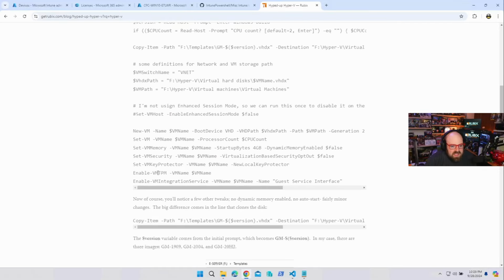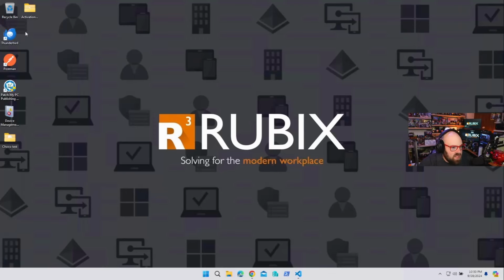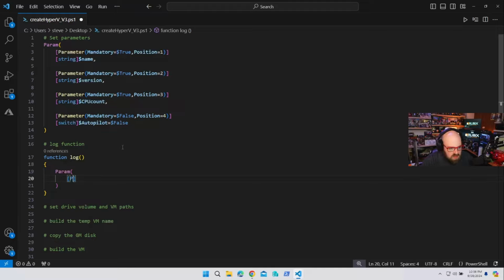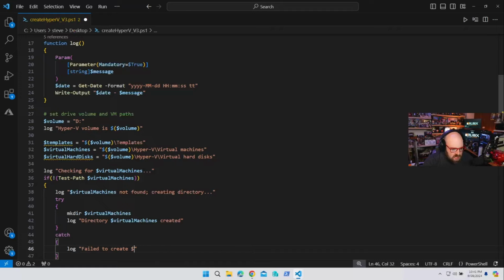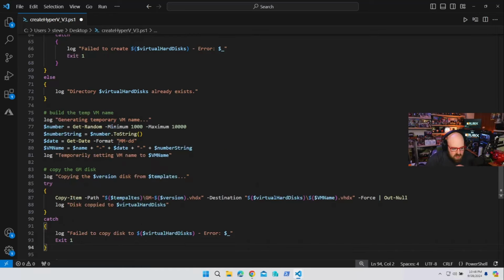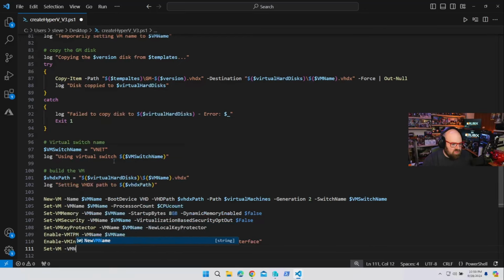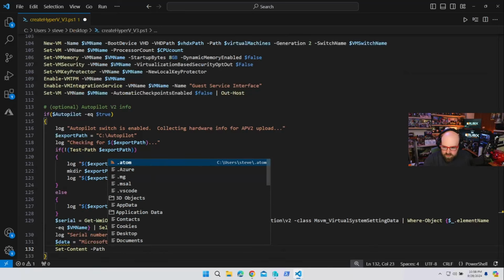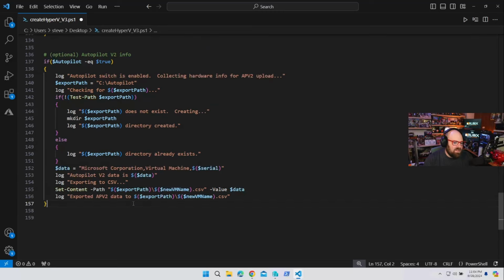Updates to my Hyper-V automation script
It seems a lot of folks are using my automatic Hyper-V creation script for Intune and Autopilot testing.

Today we're going to take it to the next level, with a brand new version that has dynamic naming for the virtual machines, but also has an option to generate the CSV file required for uploading the corporate identifier needed with Autopilot Device Preparation (APV2).

Chapters
0:00:00 The car dealership
0:01:10 My Hyped-up Hyper-V script
0:02:01 Overview of the layout
0:03:08 Demo of the new version
0:03:48 What am I changing?
0:05:55 Time to build the new version
0:34:32 Thanks for hanging in there